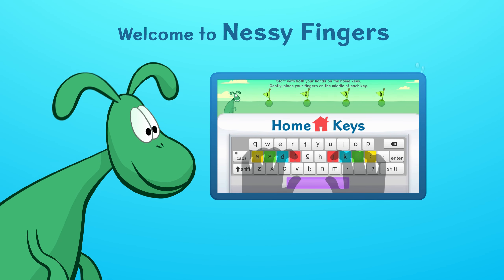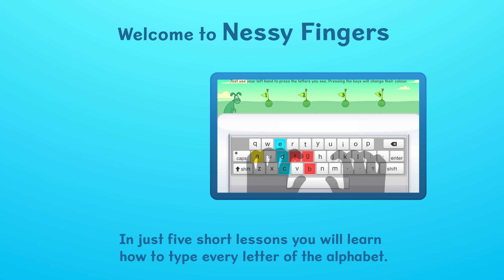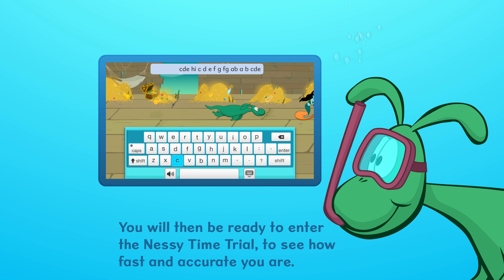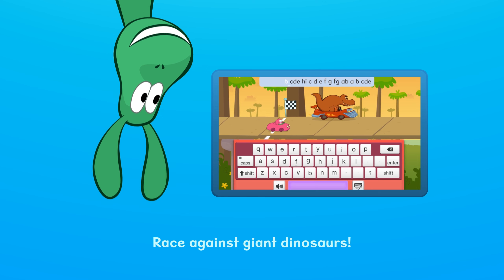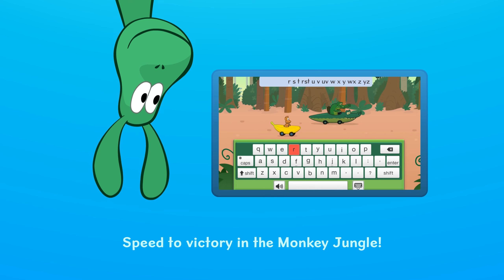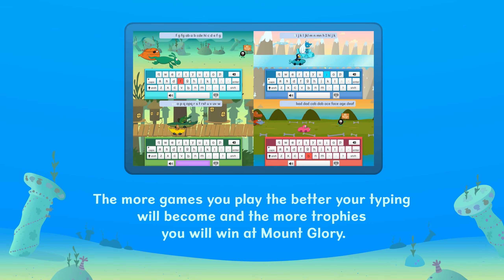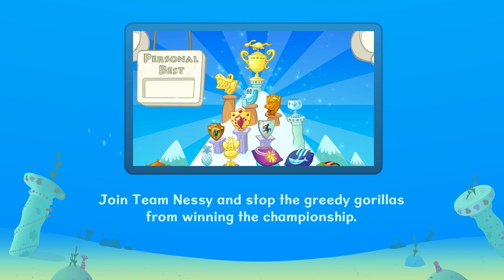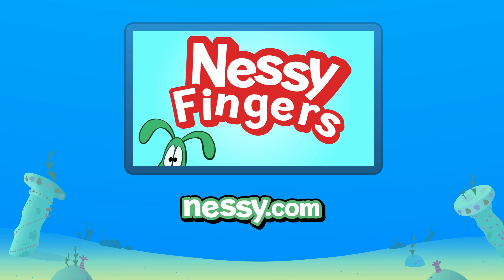Learn to Touch Type with Nessy Fingers | Improve Keyboarding Skills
Nessy gets students typing real words fast and introduces spelling practice immediately. Keys are introduced alphabetically which makes sense to kids - this is different to most other typing programs which mix up random letters.